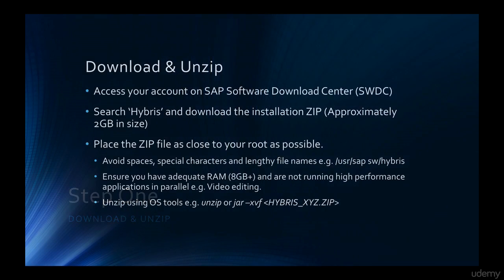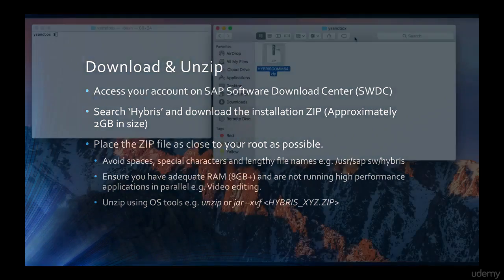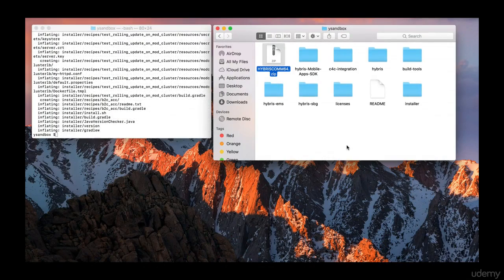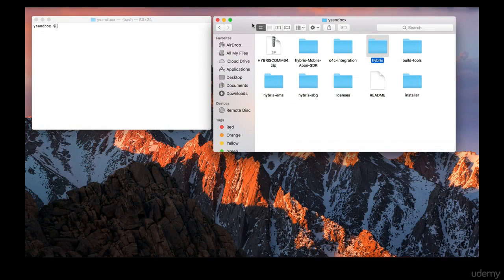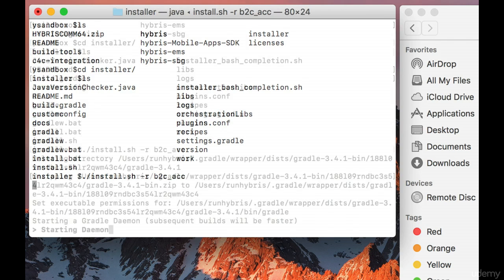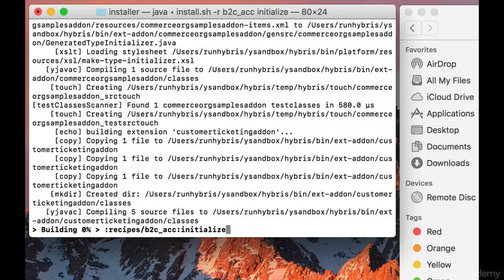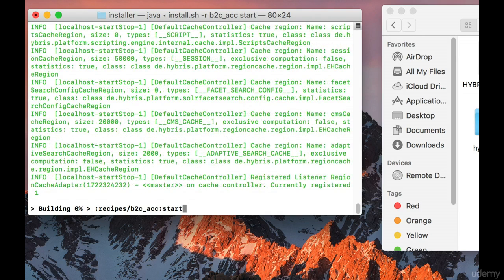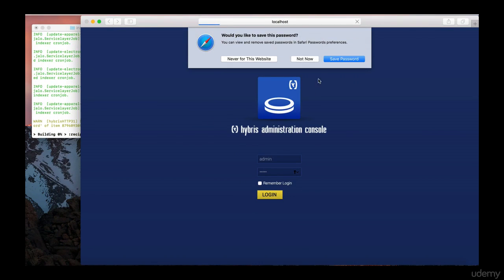SAP Digital CRM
SAP Digital CRM is a cloud-based CRM arrangement that discards with the complexities frequently connected with a client company. Using the software, people and groups can make individual connections with their clients, keeping vital data about cooperations in an incorporated area that is available from work area and cell phones.